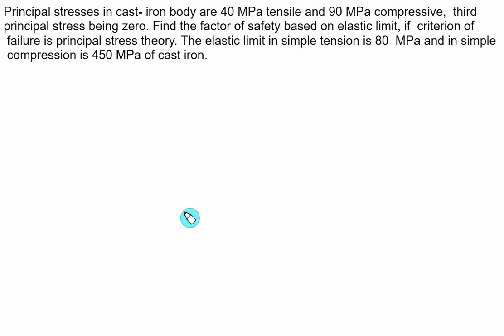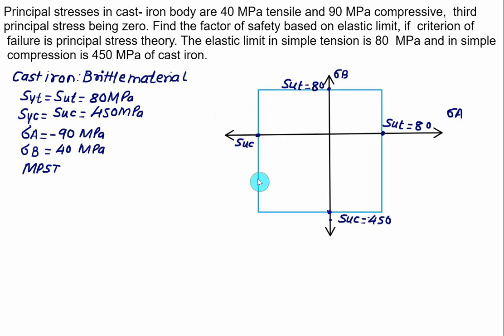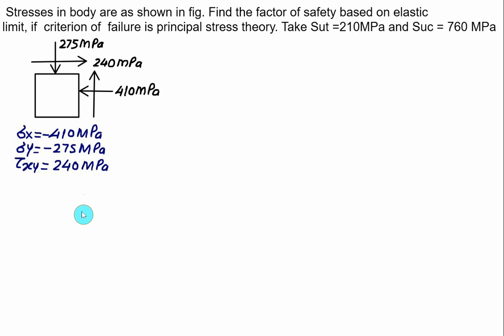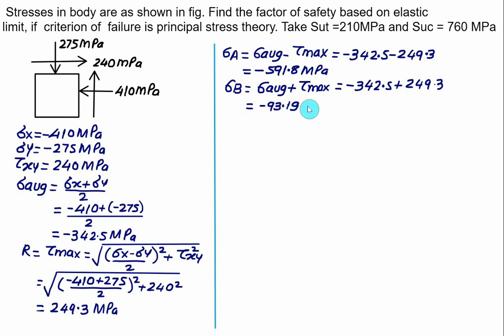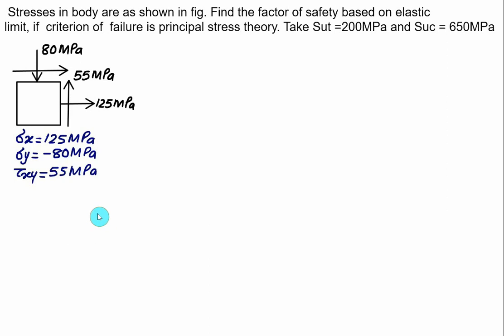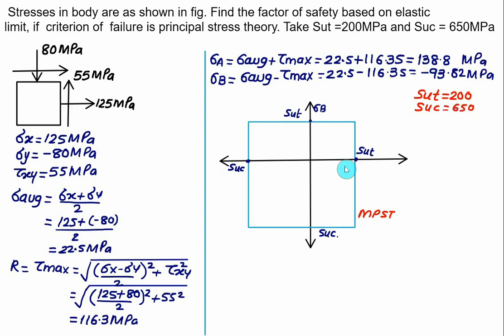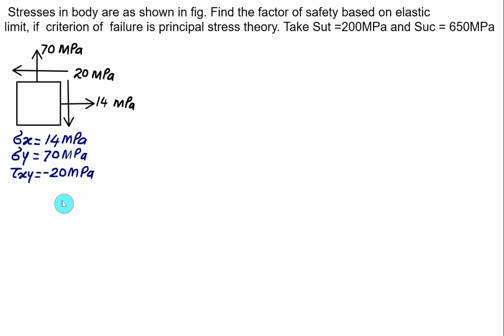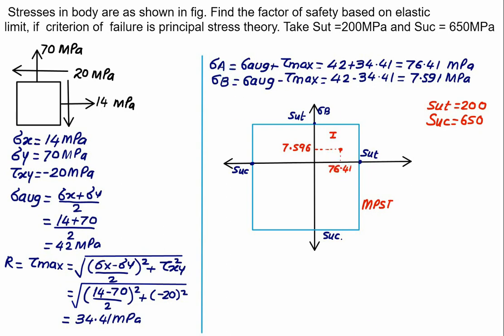Static Theory of Failure 08 Maximum Principle Stress Theory Numerical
Maximum Principal Stress Theory Numerical
Hi